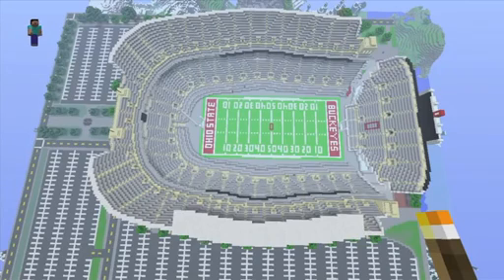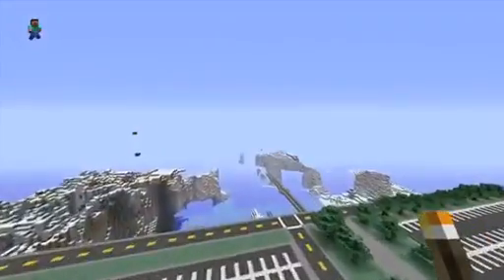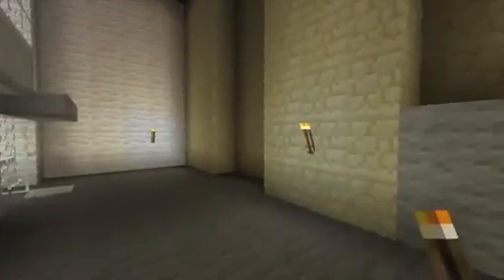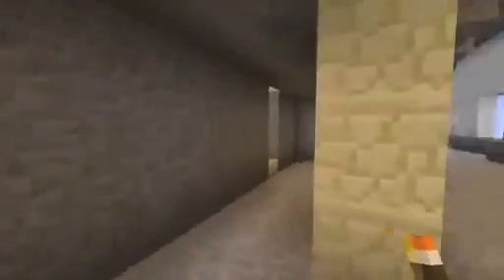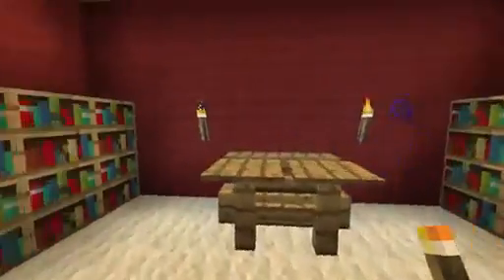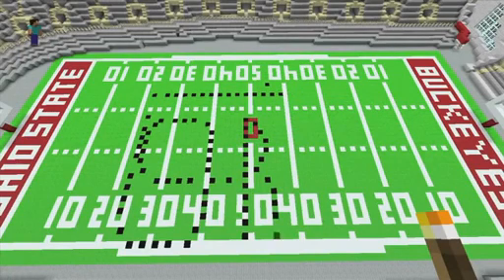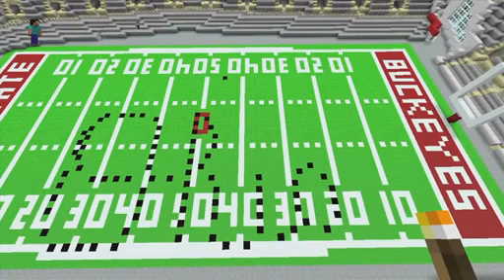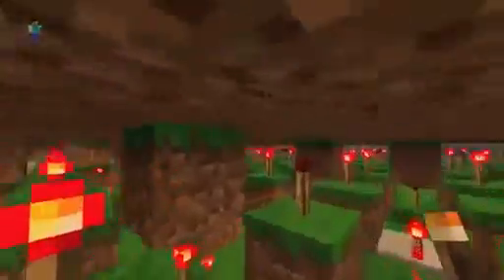MCPE Ohio State football Field